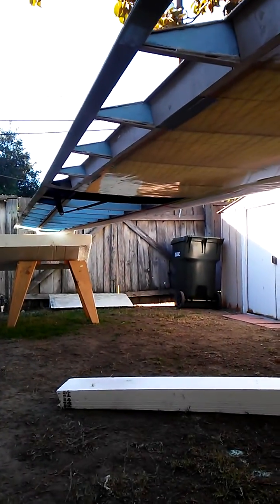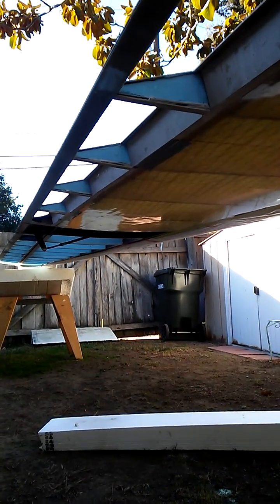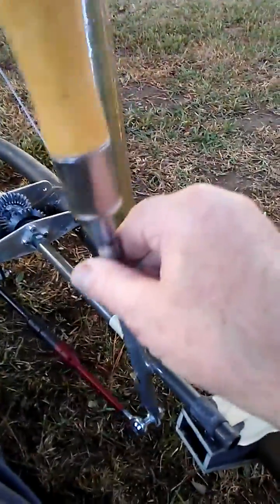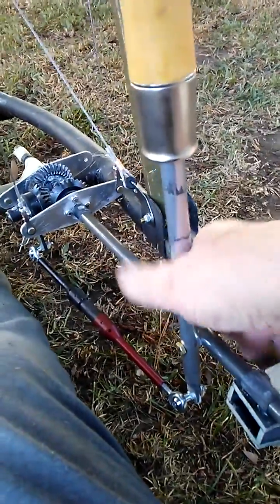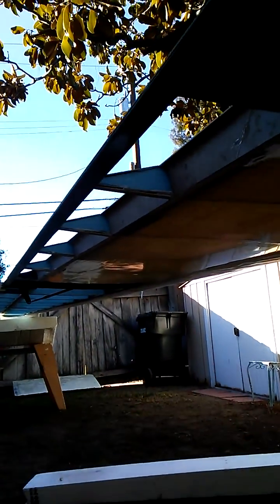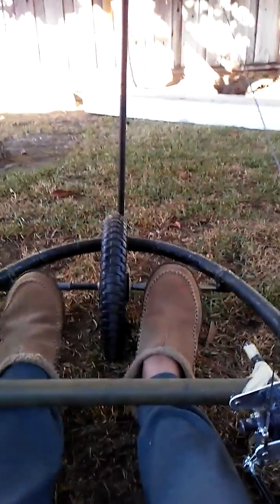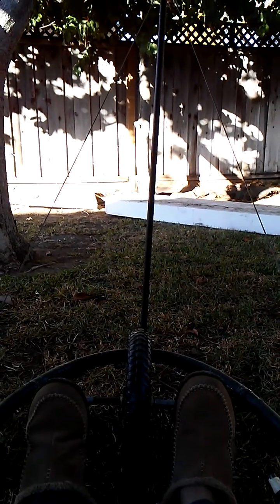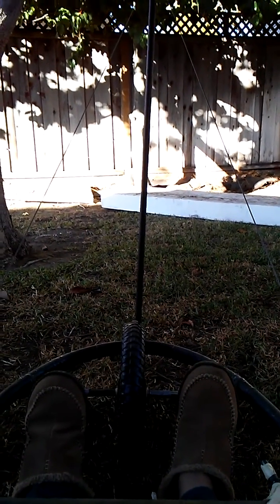Controls - Klingberg Wing MkII Development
Nearly ready for ground testing. Just a couple of more weeks to go. Happy T-Day everyone!